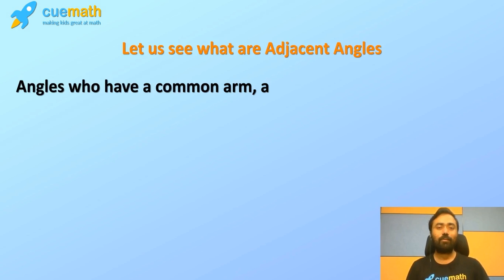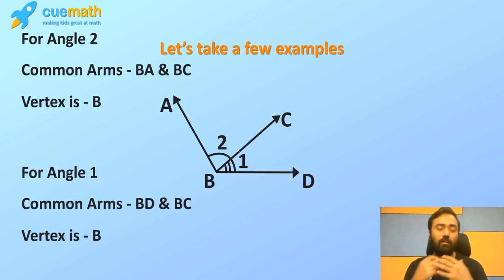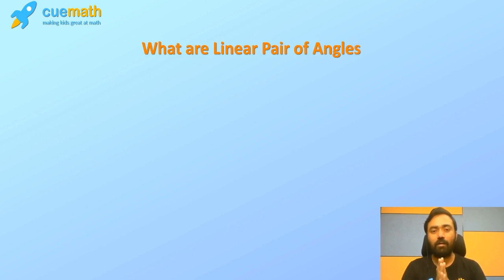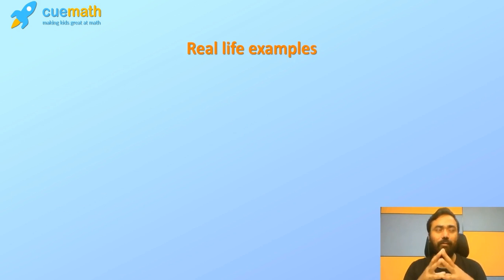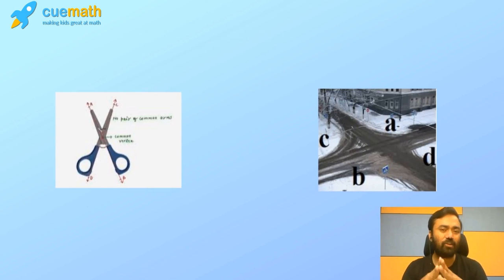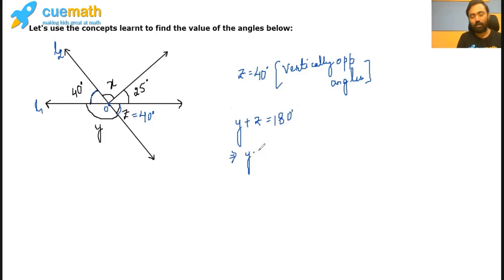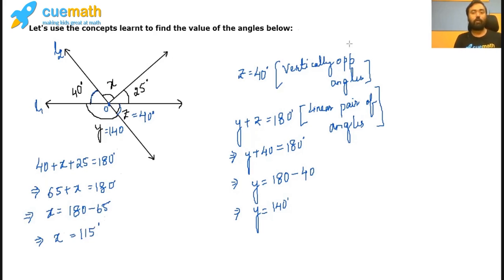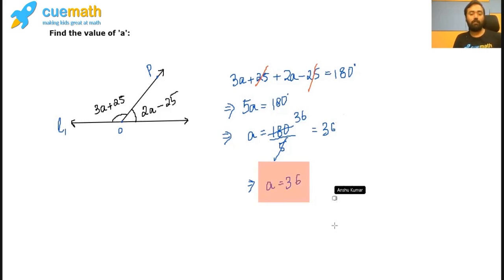Understanding Adjacent, Vertically Opposite, and Linear Pair of Angles. || Class 7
This video covers Concepts of Adjacent, Vertically Opposite, and Linear Pair of Angles.